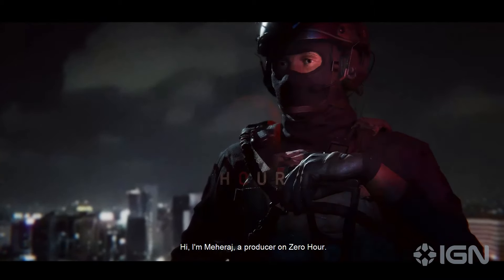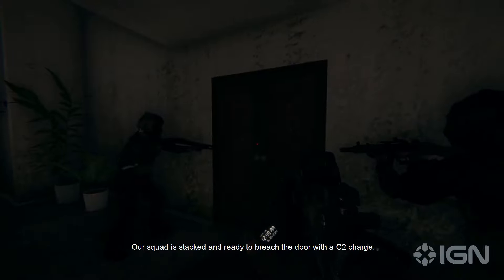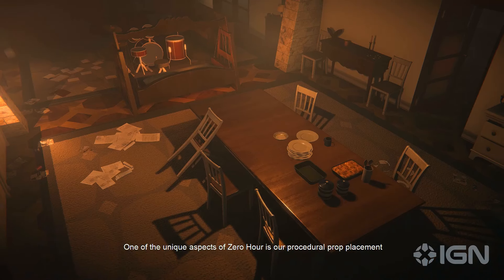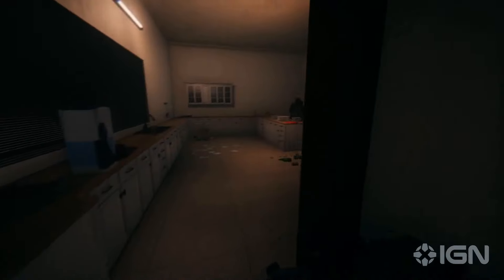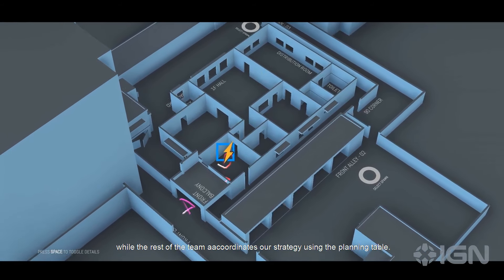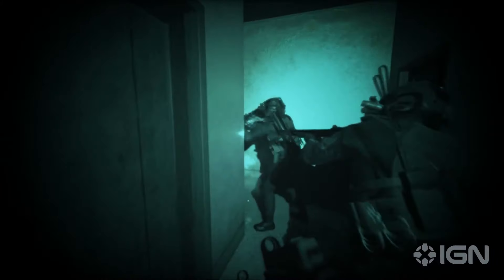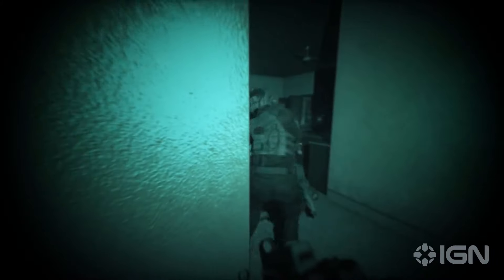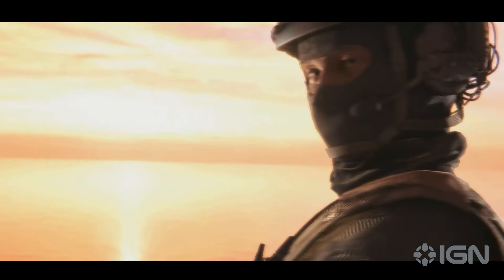Zero Hour - Official 1.0 Launch Trailer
Celebrate the Zero Hour 1.0 launch with this trailer that shows off new Zero Hour gameplay from the upcoming first-person tactical multiplayer shooter that, to us, sure looks a lot like a spiritual successor to old-school Rainbow Six. Zero Hour 1.0 launches on September 9. Wishlist it on Steam if you're interested